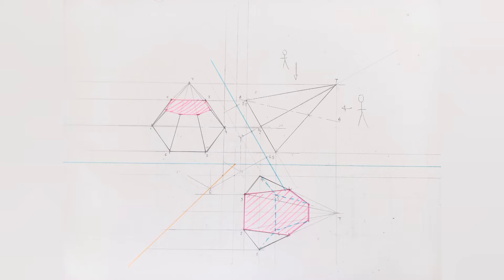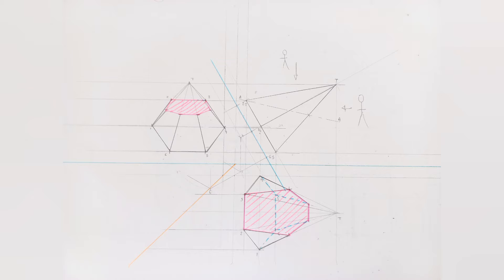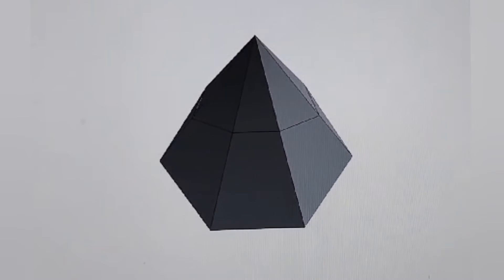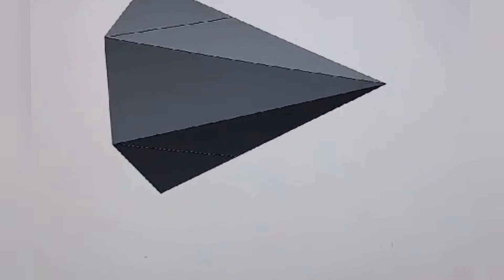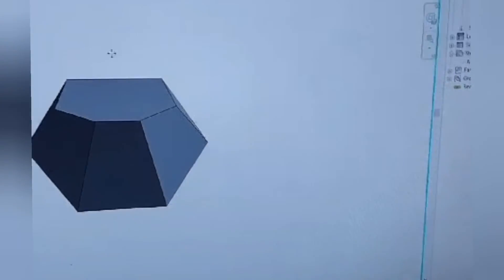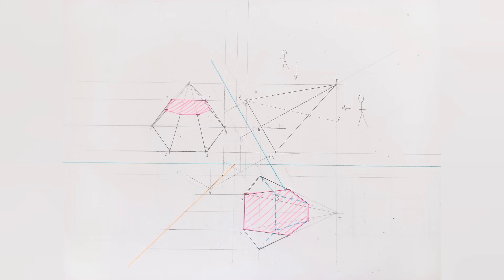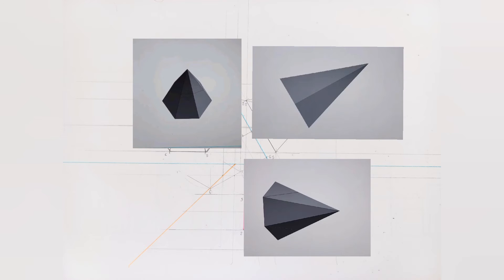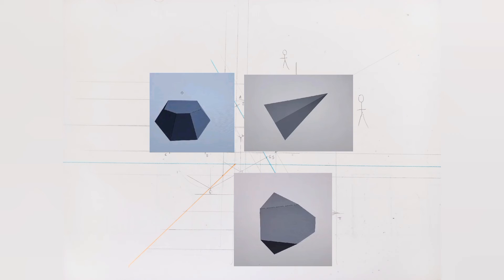Solid Geometry Grade 11 (Model Demonstration!)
Thank you to my awesome friend Gerald for making this model for me 🫶🏼